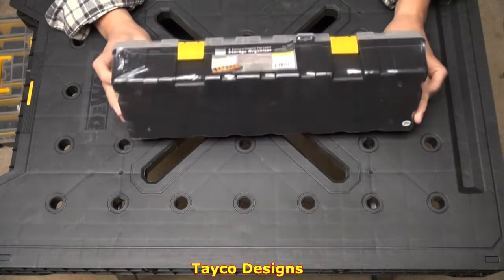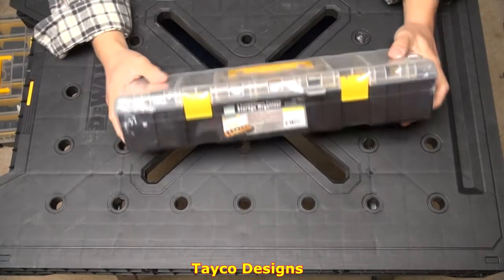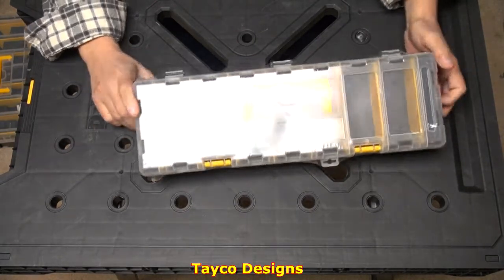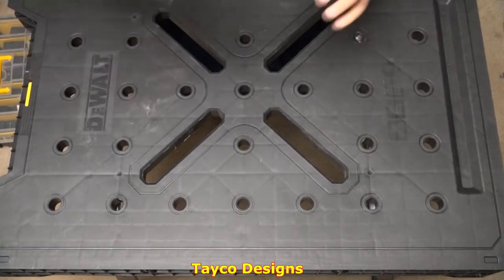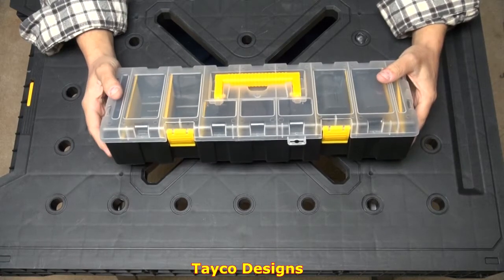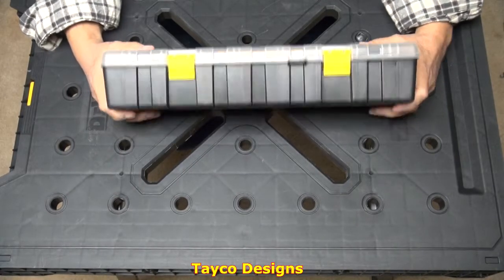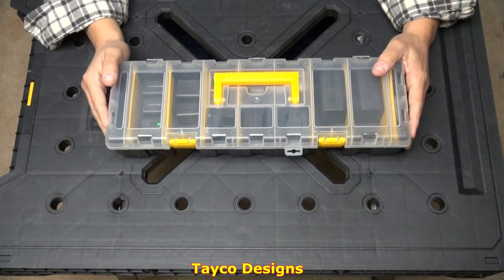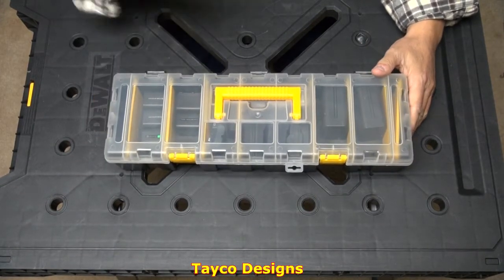Review Harbour Freight Storage Container 95807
Not everything found at Harbour Freight Tools is poor quality. Come see what I use the storage container part # 95807 for and why I recommend it.